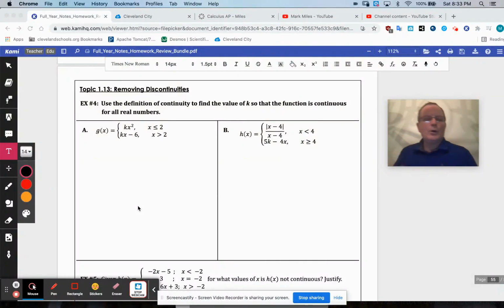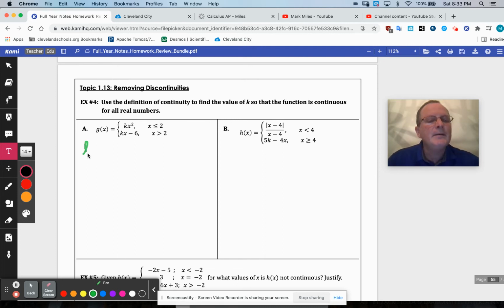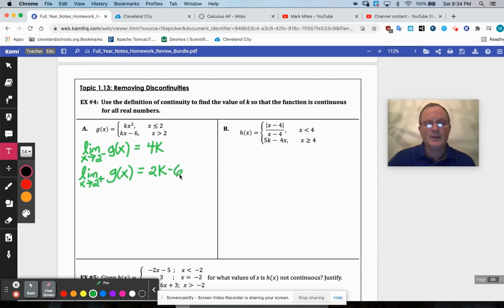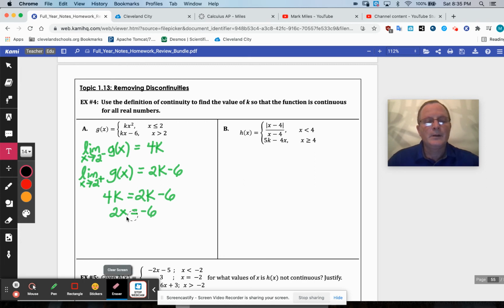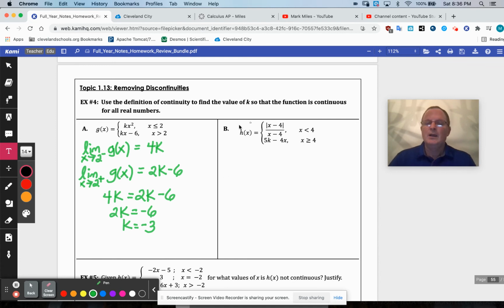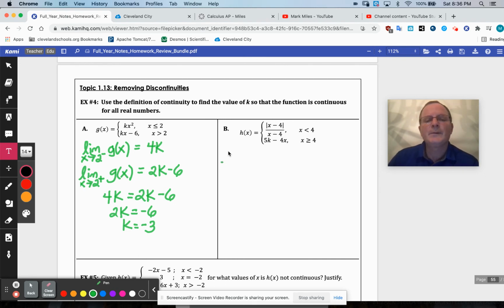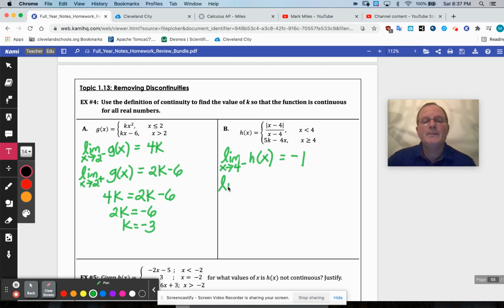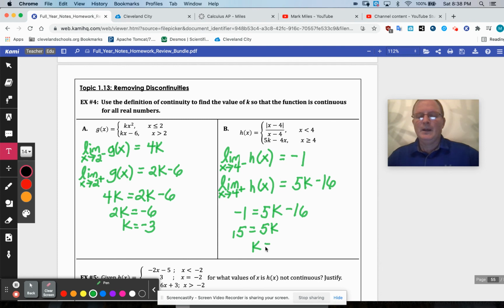Lesson 1.6 - Example 4B